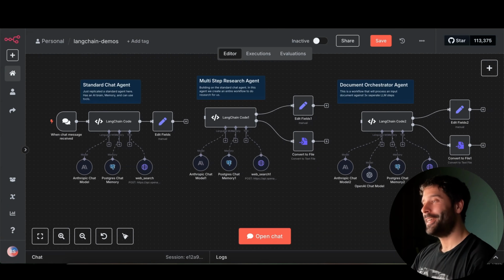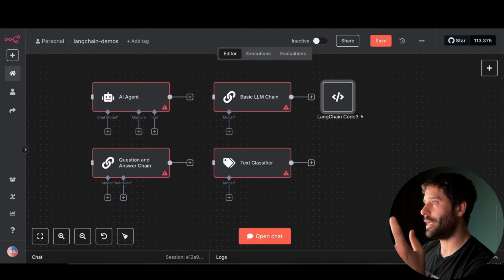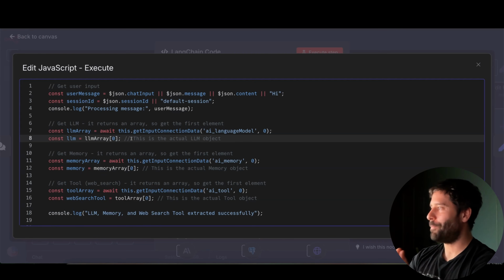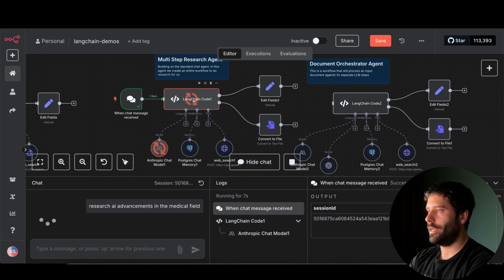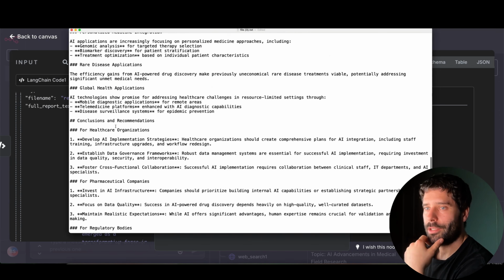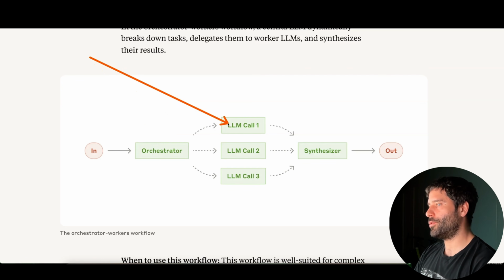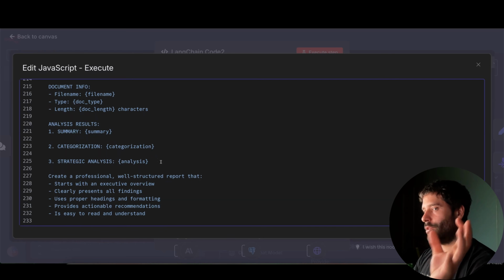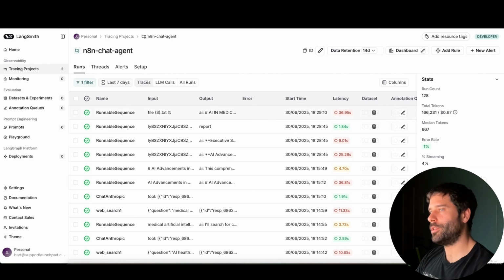n8n LangChain Code Node: From Beginner to Expert (3 Real Examples)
We now deep dive into Langchain code node. I created a bunch of LLM ready instructions to help you set up langsmith & to learn to write custom execution code for the langchain nodes. It is pretty technical but I try keep it breezy. Hope you enjoy :)